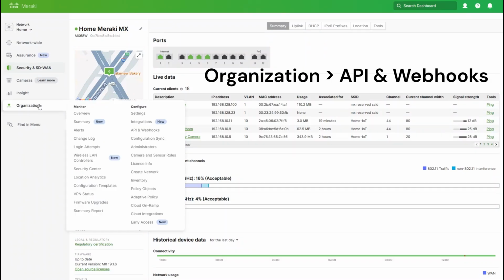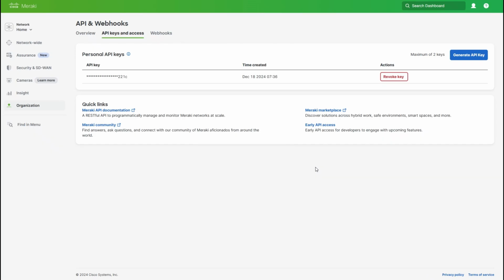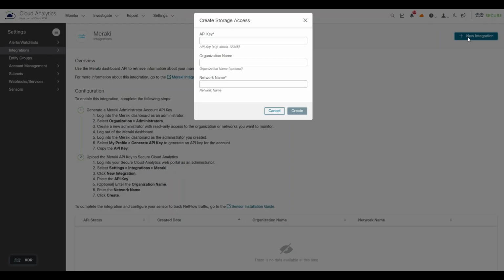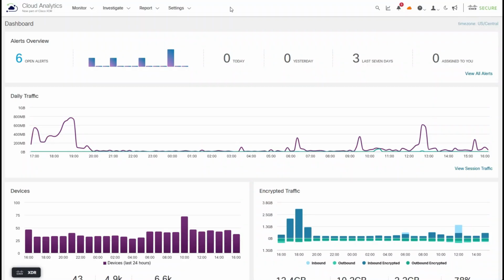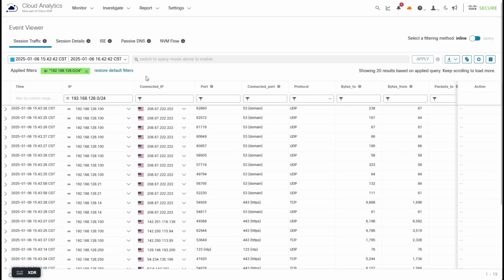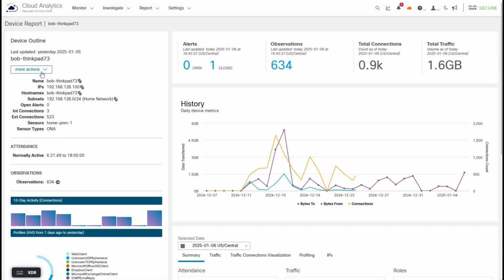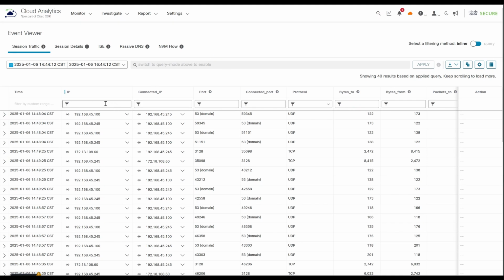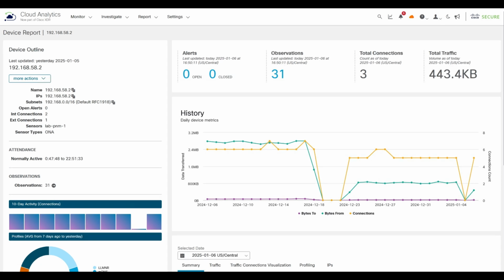Meraki Integration with XDR Analytics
In this video I walk through Integrating a Meraki Dashboard with Cisco XDR Analytics.  This integration resolves names known by the Meraki devices to IP Addresses in the XDR Analytics Portal.